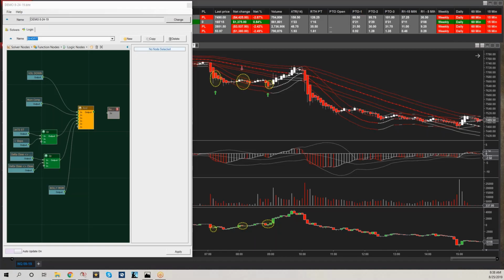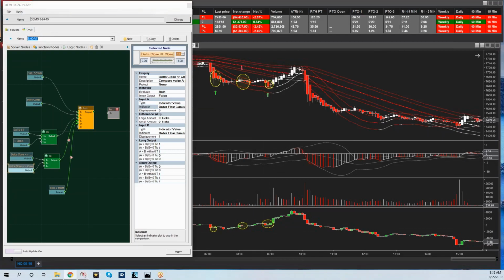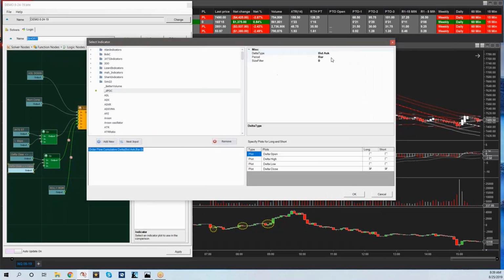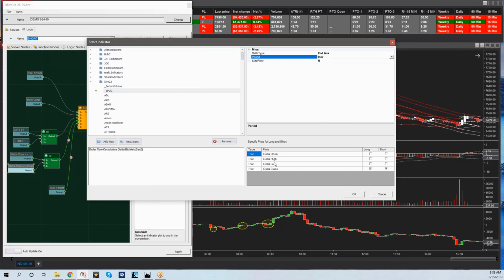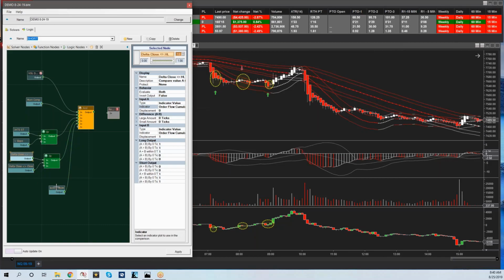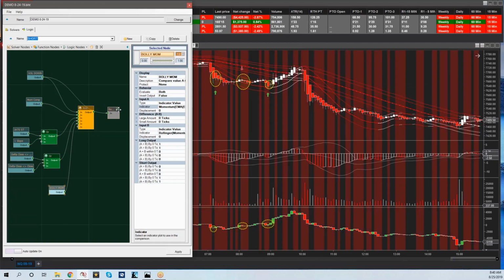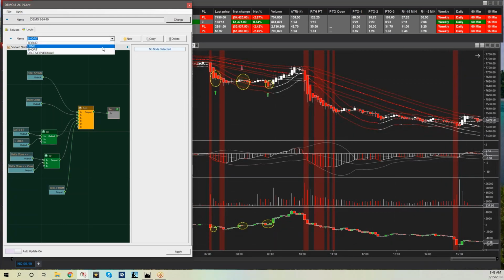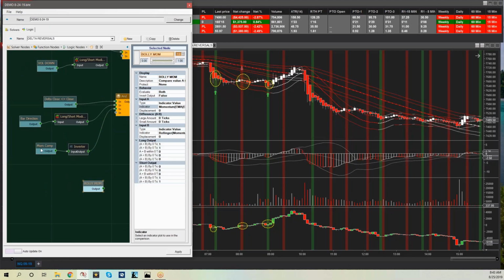8-25-19 Volume and Delta with Bollinger Mom